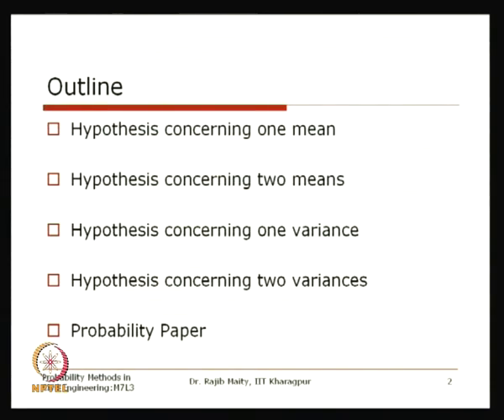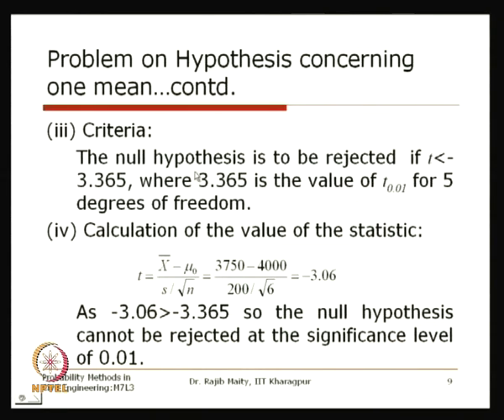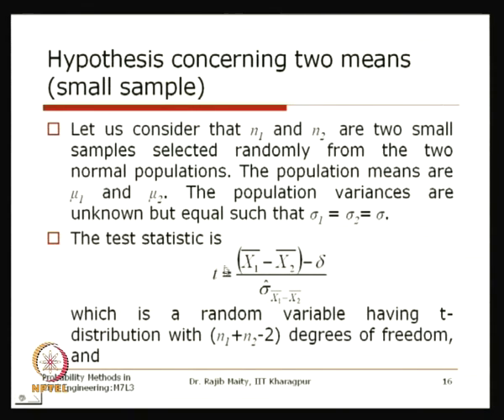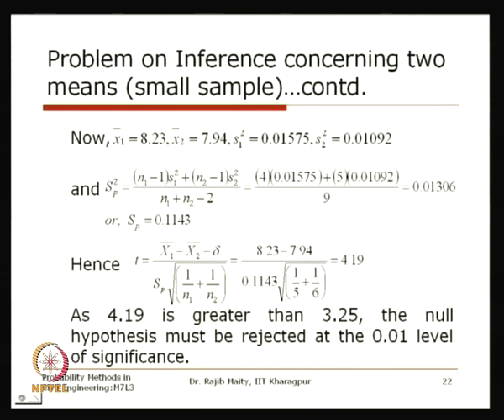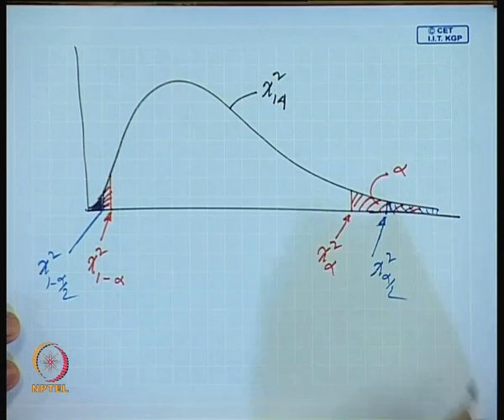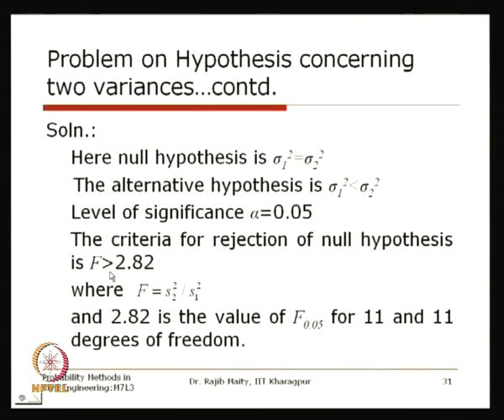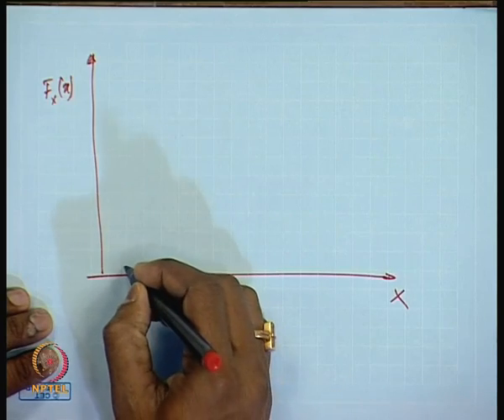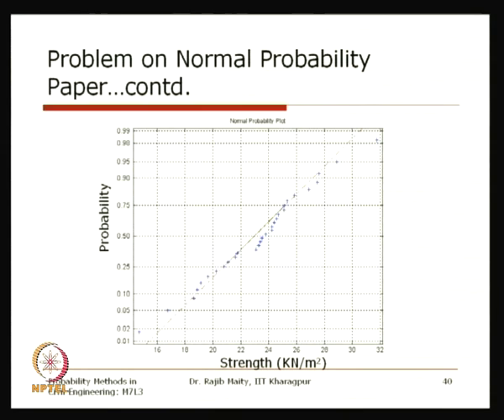Probability Methods in Civil Engineering - Part 37